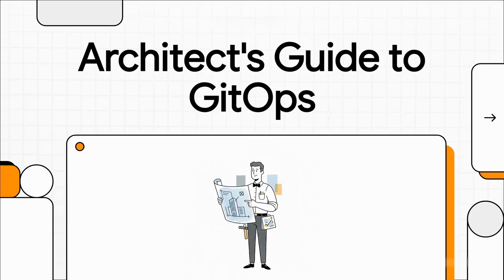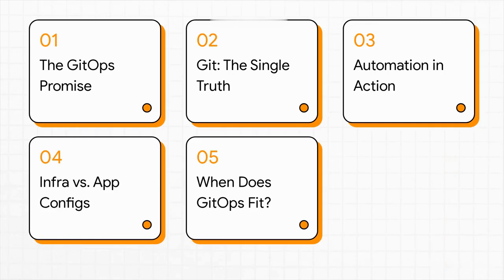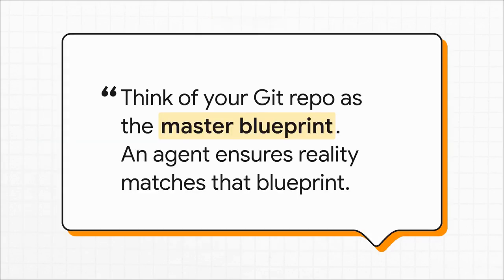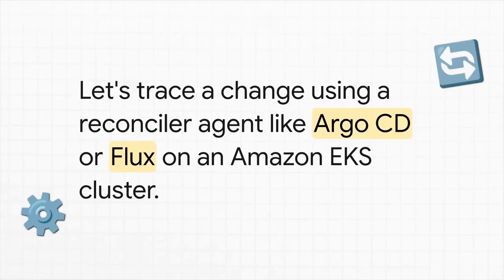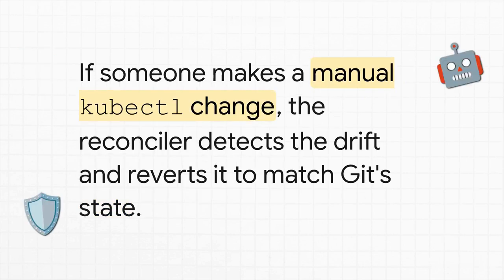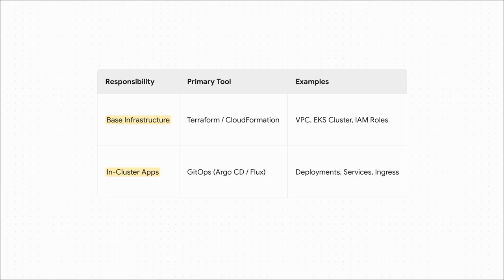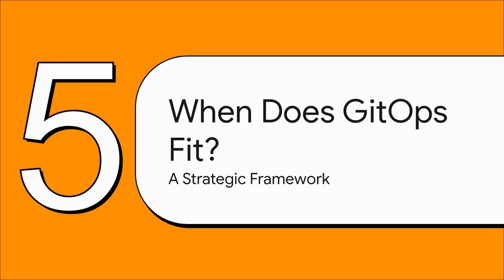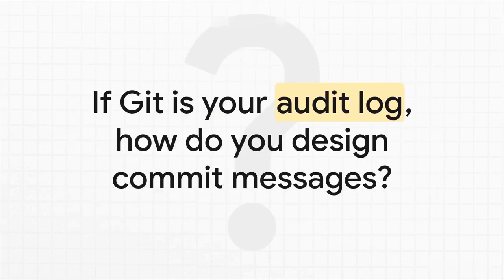DevOps & CI/CD on AWS series 4/10 : GitOps on AWS: EKS and infrastructure as code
This video explains the GitOps model (git as the source of truth, reconciler in the cluster), and show how tools like Argo CD or Flux can manage EKS manifests. Explore more in DevOps & CI/CD on AWS series